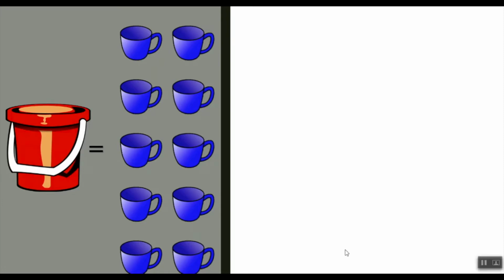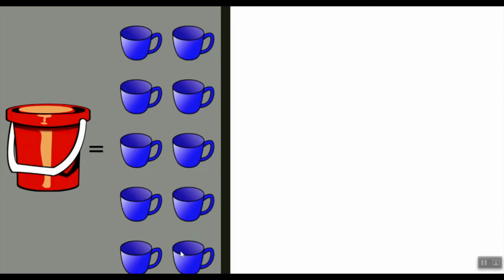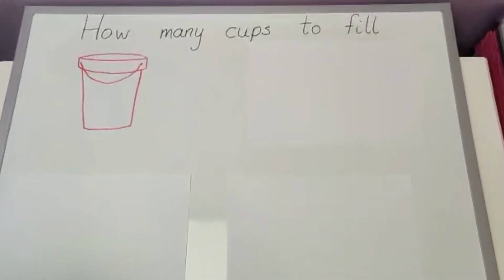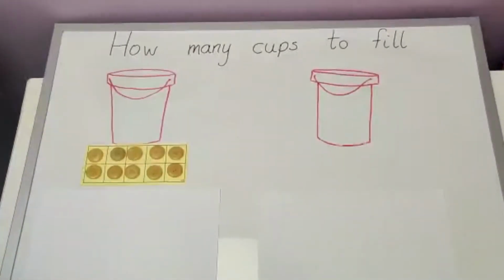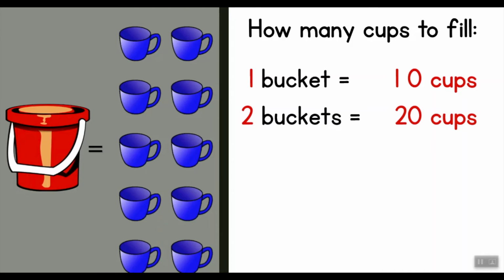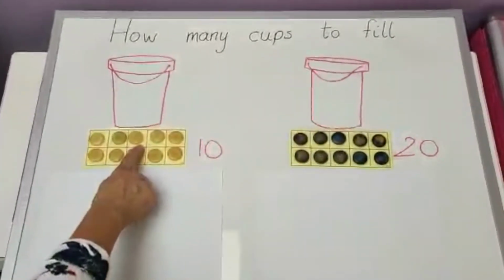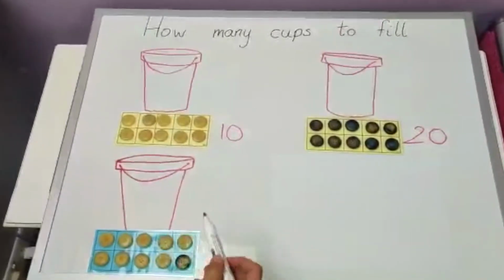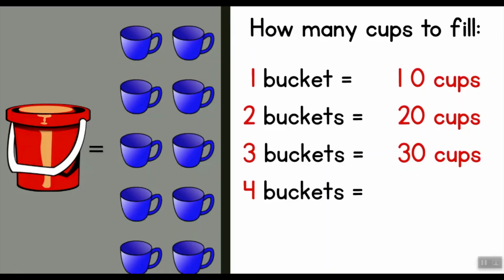Measuring Capacity Video 3